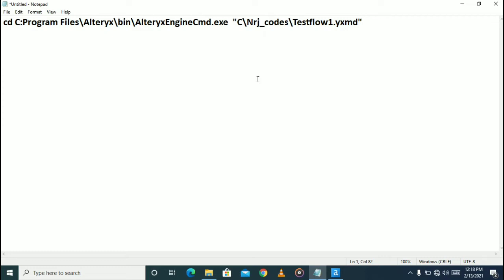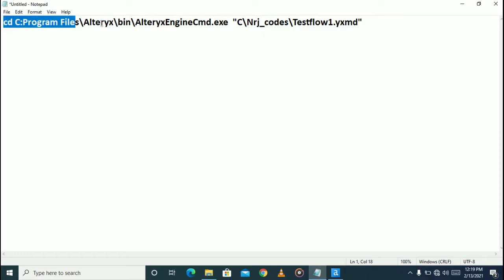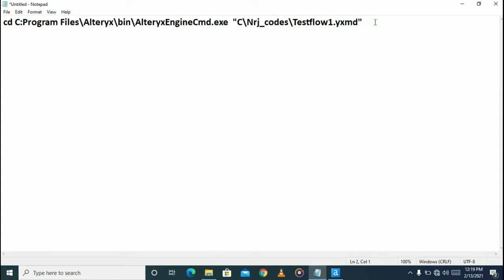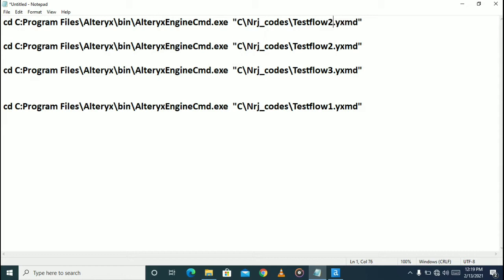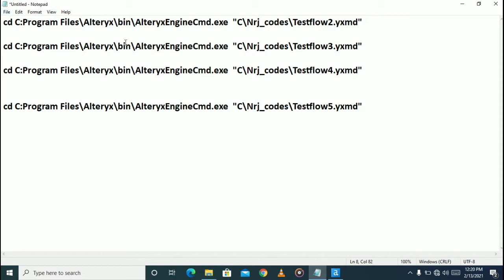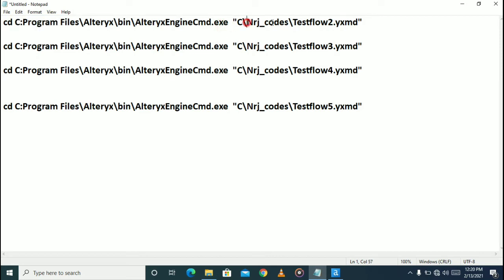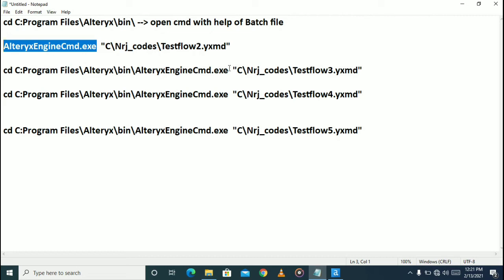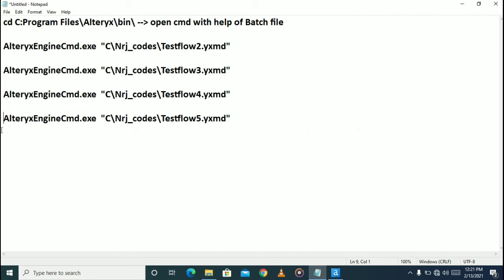Tutorial 17 - Batch File1 script for running more than two flows consecutively using event - Alteryx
Hi Guyz,

As per your demand on how to use batch file for running more than two flows using event I have created the script please use this script surely it's going to work.